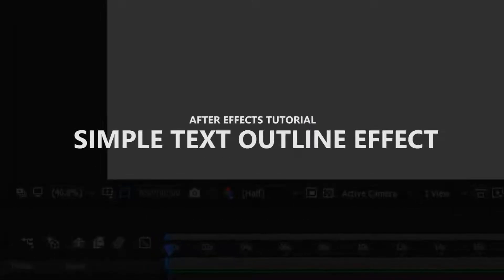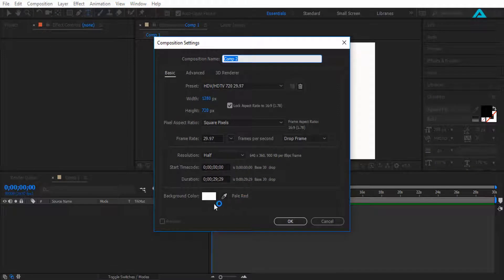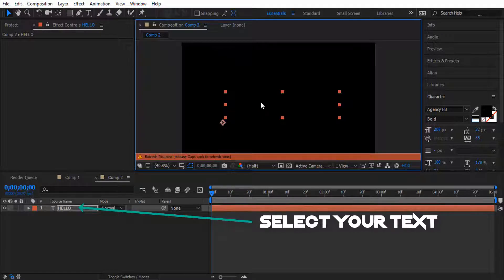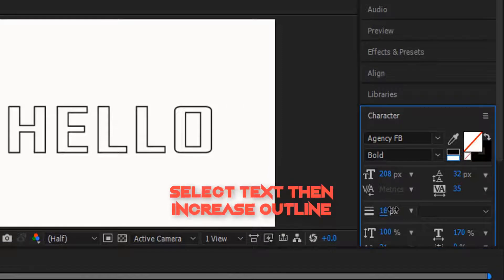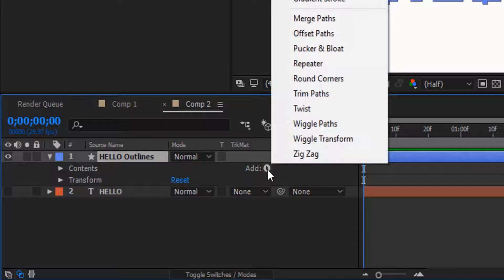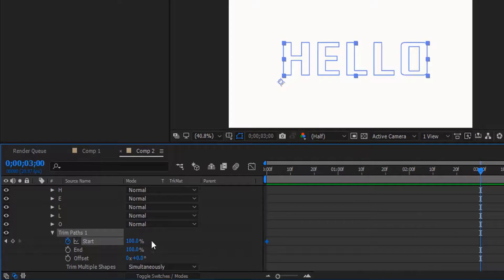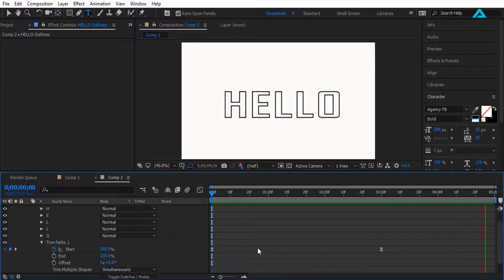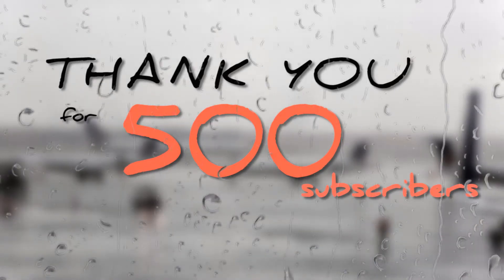Text Outline Animation Effect - Adobe After Effects (EASY)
Hey guys, In this tutorial, you will learn how to create a text outline animation effect using adobe after effects. This is an easy tutorial even beginners can follow.

Text outline effect:
1. Create a new composition and add new text.
2. Change color of text into the stroke and if you want you can increase your stroke as shown in the video.
3. Go to your text and right click - create shapes from the text.
4. Select your shape layer then go to add- trim paths.
5. At beginning set keyframe for trim paths 100 and go few frames set keyframe 0 and press f9 to smoothen the animation.
6. That's it...

1. Missing Someone (Vlog Music ) by Dj Quads

2. Wish You Were Here by Joakim Karud x Dyalla